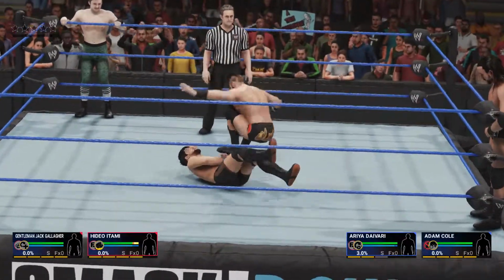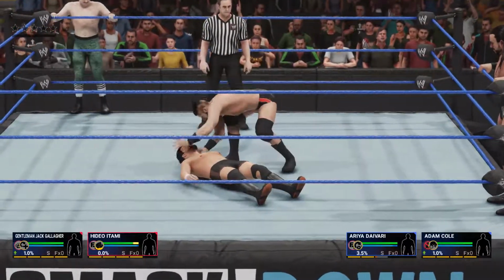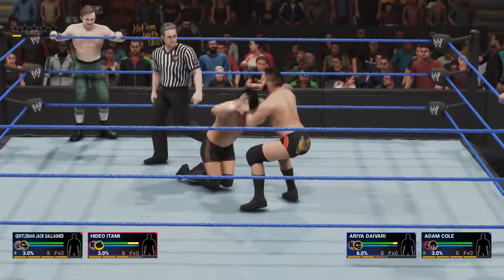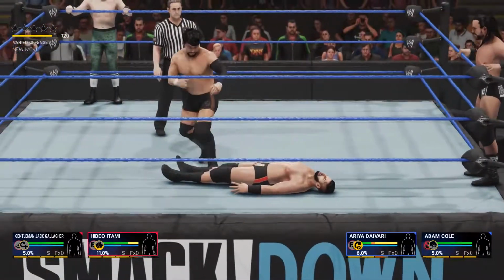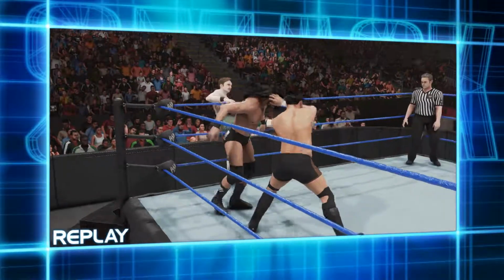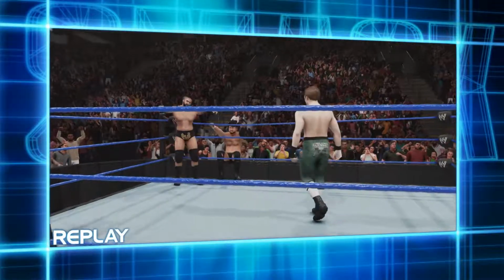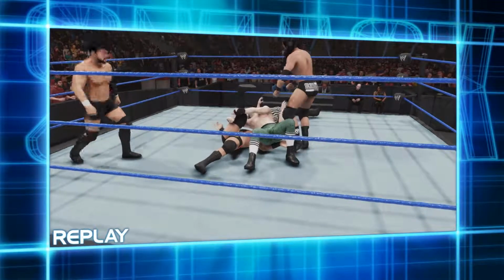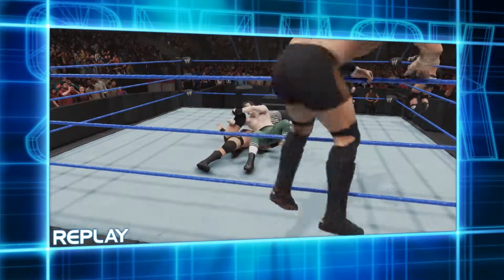WWE 2K19 Gameplay PC HD | GENTLEMAN JACK GALLAGHER and HIDEO ITAMI vs ARIYA DAIVARI and ADAM COLE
WWE 2K19 gameplay PC HD 1080p, WWE SMACKDOWN, TAG TEAM match between Gentleman Jack Gallagher and Hideo Itami vs Ariya Daivari and Adam Cole with in Game commentary. No commentary video.

Hope you guys liked this video and if you did, please Give a Thumbs Up !!

Do leave a comment guys about this video in the section below and or any other important feedback for our channel.

Thanks :)